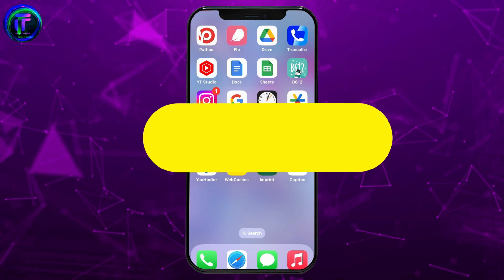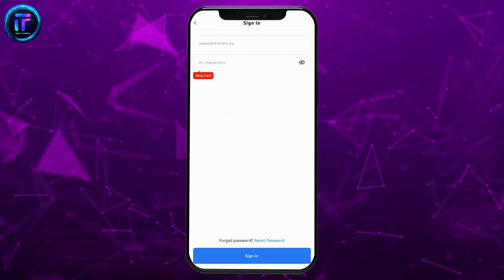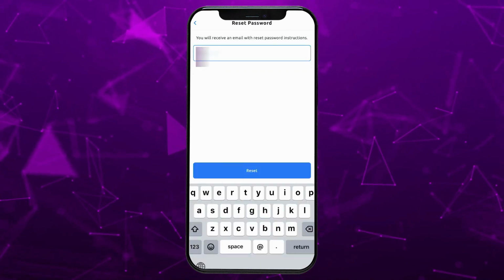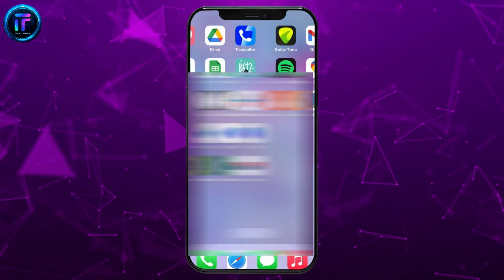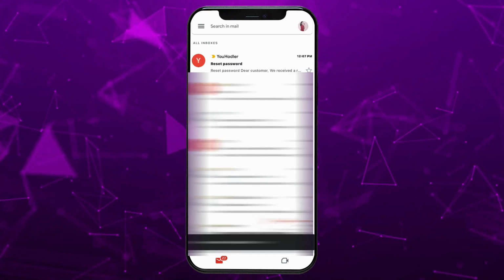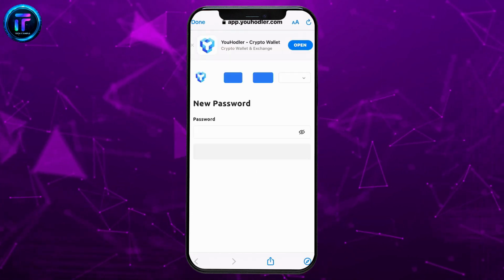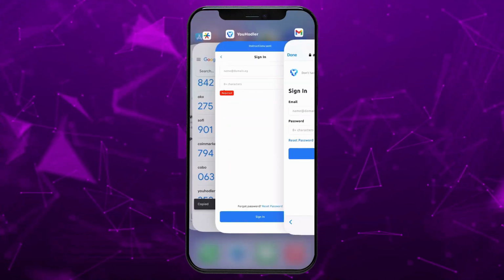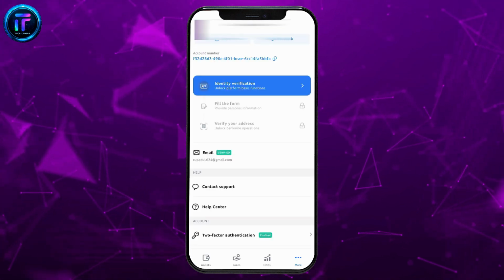How to Reset Account Password on YouHodler Wallet (2024) | Recover YouHodler Wallet Account Password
Forgot Your YouHodler Password? No Sweat! Reset It Easily ! Quickly gain access to your YouHodler Wallet with our latest tutorial on how to reset account password on YouHodler Wallet!
Locked out of your YouHodler account? Don't panic! This comprehensive tutorial guides you through resetting your YouHodler password like a pro, even if you've forgotten it completely.
This video is perfect for:
- Anyone who forgot their YouHodler password
- Users who want to update their password for security reasons
- New YouHodler users setting up their accounts

But before you go:
**Smash that LIKE button ** if you found this video helpful.